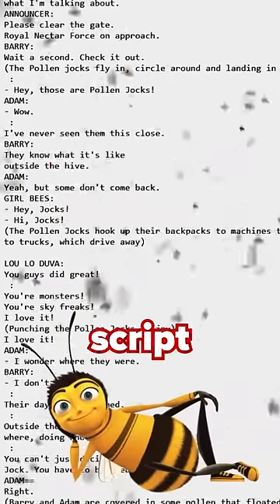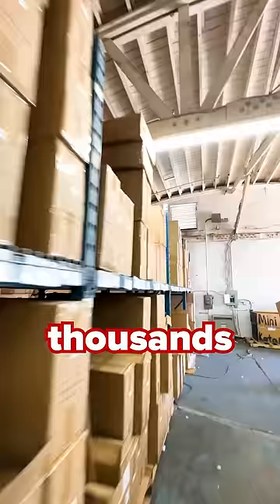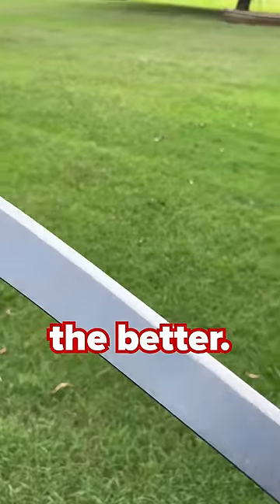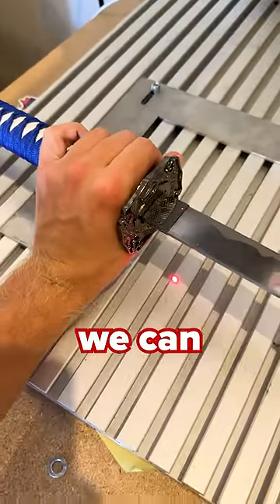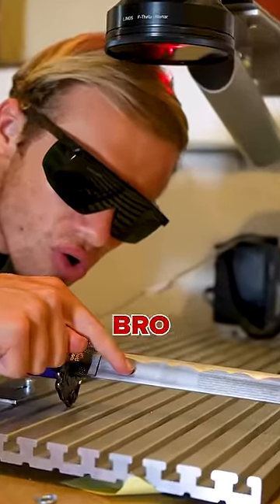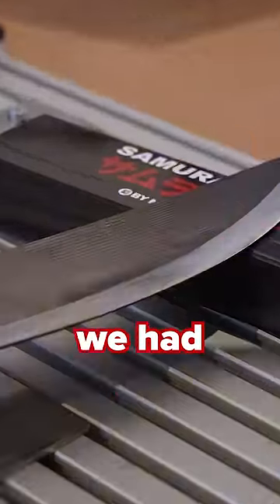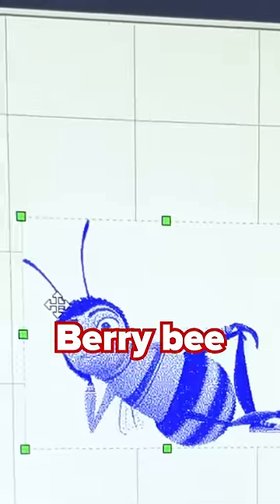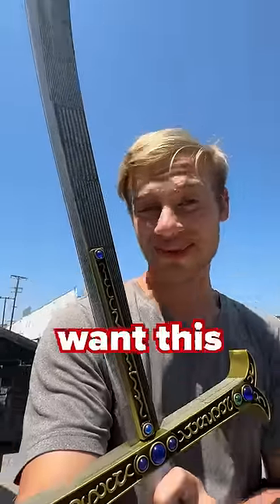We Engraved The ENTIRE Bee Movie Script On A Sword!!